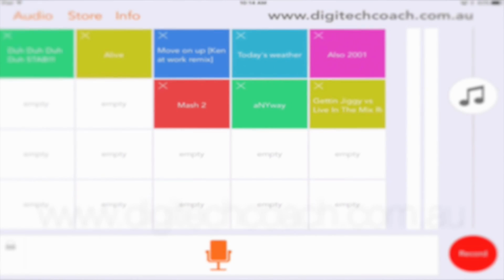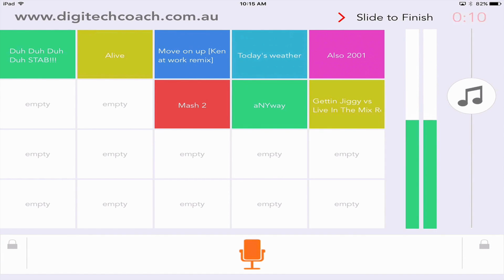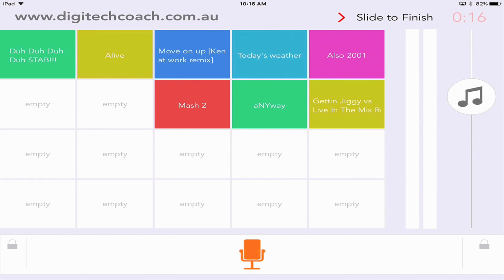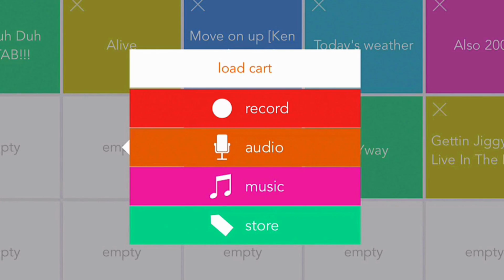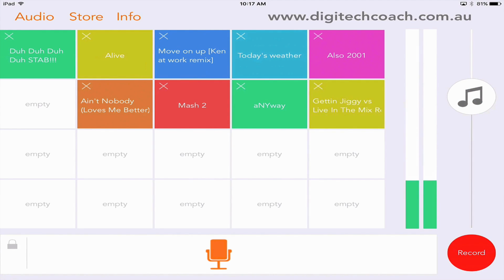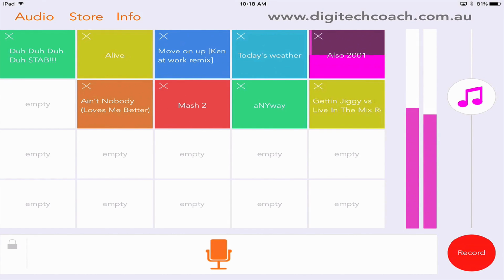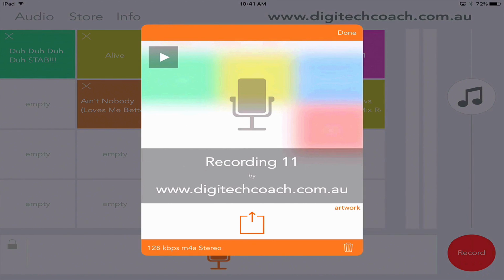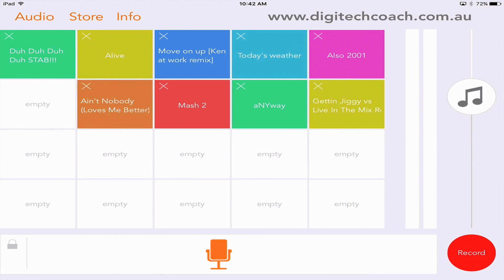Bossjock jnr Walkthrough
This video is about bossjock jnr